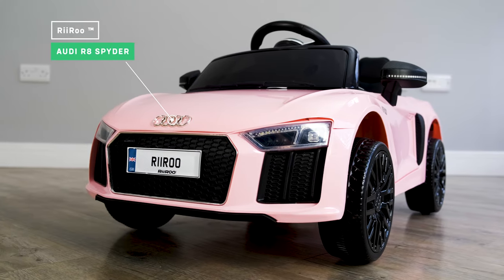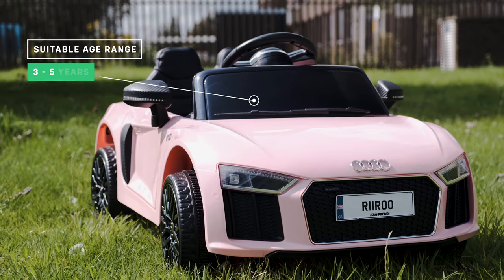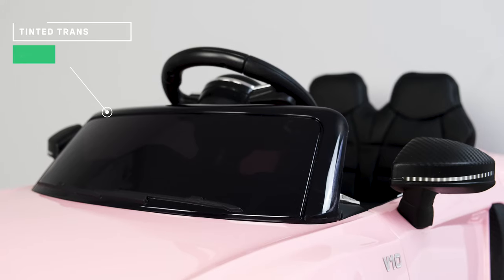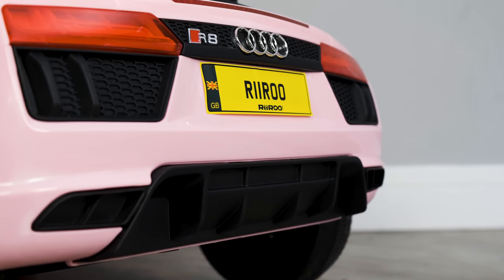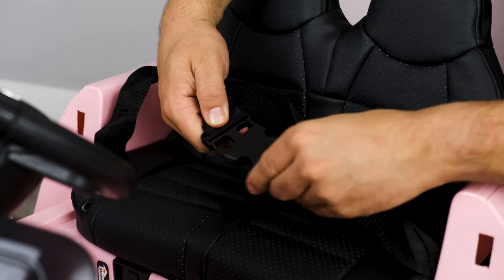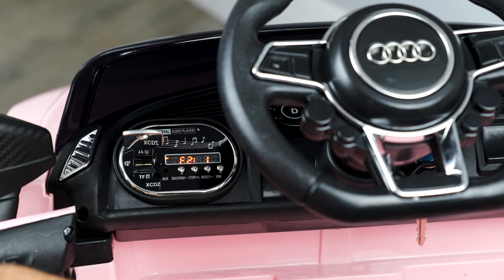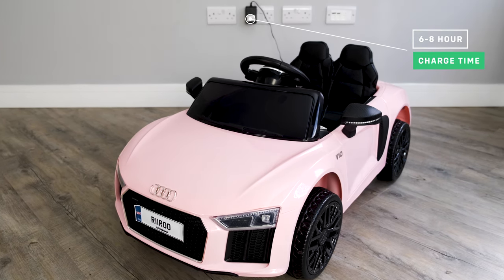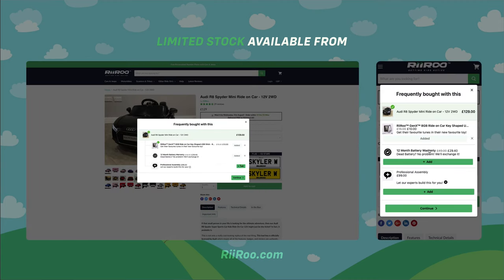Audi R8 SuperSport Spyder 12V Licensed Ride On Car With Parental Remote Control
If that small person in your life is looking for the ultimate adventure, then our Audi R8 Spyder Super Sports Ride On Car might just be the ticket? In fact, it probably is.

This is not only a really cool looking replica of the real thing. This bad boy is officially licensed by Audi which means all of the features, badges, and stickers are authentic.

It’s suitable for children aged between 3 and 5 years old, but I must stress, this can vary from child to child.

As we take a quick look around the outside, you’ll notice both the Audi badge and also the R8 badge look exactly like the real thing.

Each model comes with working front and backlights that look amazing at night.

A black see-through windscreen, carbon wing mirrors and a full set of polygon alloy style wheels that also have the Audi branding giving it that authentic look.

If we take a closer look at the tyres, you’ll see the attention to detail of the GrippMoZ tyre tread. Again, even though this is a toy, the tread on the tyres have been designed for your child to really picture themselves driving the real thing.

Looking around the back of the car, you can’t fail to notice the double exhaust and defuser the R8 has. This really sets it off.

As I mentioned previously, the R8 has working backlights that look really good in the dark and really cool engine cover that would house that mighty engine the real thing would have.

What we love about the R8 is the fact that it has independent suspension at each wheel. This means your kid will enjoy the full Audi experience in complete and total comfort.

As we take a look inside you’ll notice safety seat belts. These seat belts come fitted with every ride on car sold by RiiROO, so rest assured your child will be completely and totally safe.

It has a one-seat capacity which means it is designed to seat 1 child.

The car has forward and reverse gears, foot accelerator with an auto brake on release function.

Now, let’s talk about the media player.

Not only does it have a USB input that allows you to use your own USB stick with MP3 music, but you also have the ability to turn the volume up and down and skip track function too.

Don’t worry if you don’t have any music. Every Audi R8 comes with a selection of tunes preinstalled so your child can sing along while they are driving.

Now, if you’re a bit worried that they may lose control, please don’t. Each of our cars comes with full parental remote control. This means you can take control at any point if you like?

Each R8 comes with a 2 x 25W Motor and a rechargeable 12-volt battery.

The Charge time is approximately 6-8 hours to a full charge and a drive time of approximately 1 hour on a full charge.

Just remember, this will vary depending on the type of use.

It comes with a 1-year warranty on the motor, a 3 pin charger.